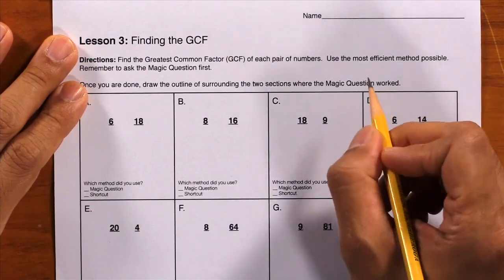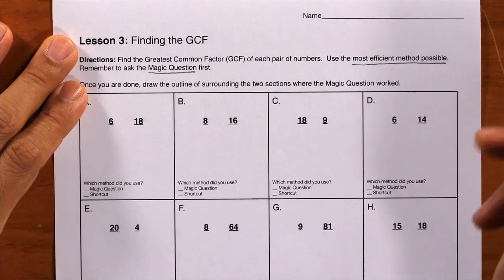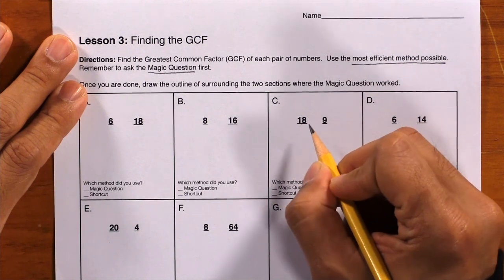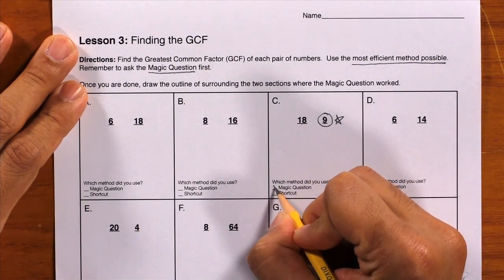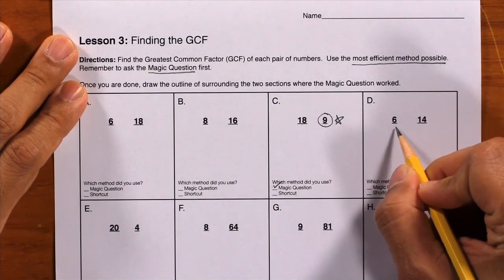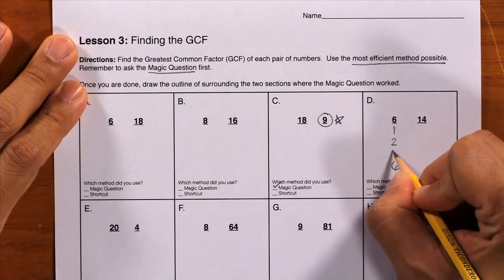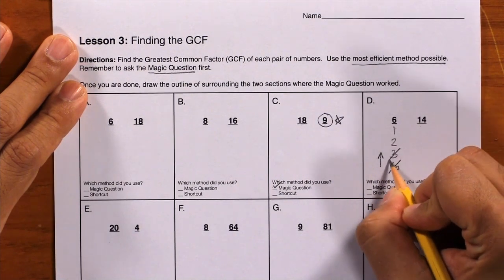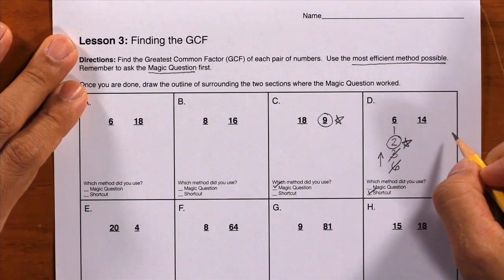Fractions 3 – Finding the GCF | Math Fluency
🔑 Key Ideas in Fractions 3 – Finding the GCF | Math Fluency

In Lesson 1, students learned why finding the GCF matters. It helps us simplify fractions, and it makes them easier to handle.

Remember the 75¢ analogy from Lesson 1. 75¢ in quarters and 75¢ in pennies have the same value, but you would rather have 3 quarters because they’re simpler to hold than 75 pennies.

Lesson 2 showed students three methods for finding the GCF. The Magic Question is the most efficient method and should be used first. If the Magic Question doesn’t work, then use the shortcut. Avoid using full factoring because it takes too long.

In Lesson 3, students practice finding the GCF using the most efficient method possible (Magic Question, followed by the shortcut, if necessary).
After finding the GCF in each box, students check “Yes” or “No” to indicate whether the Magic Question worked for that particular problem.